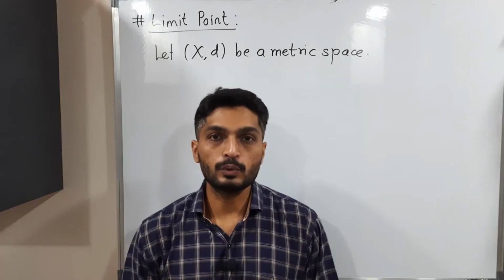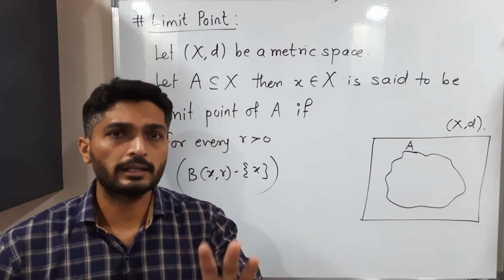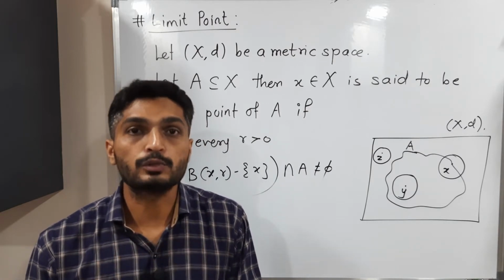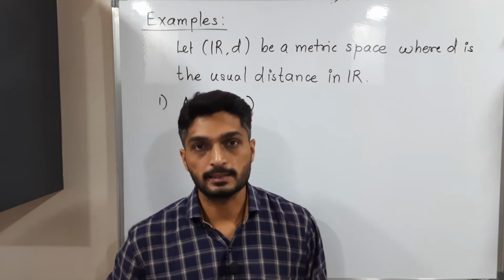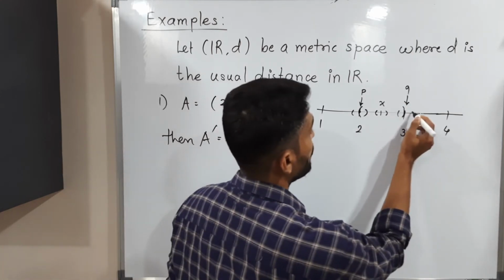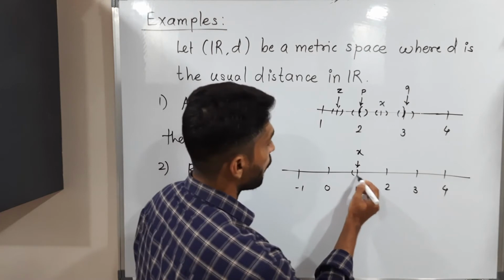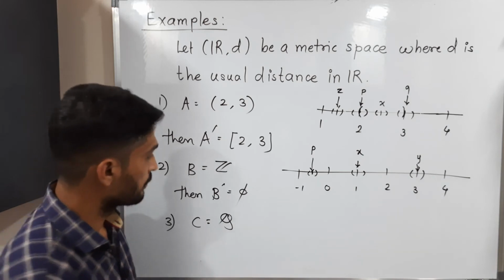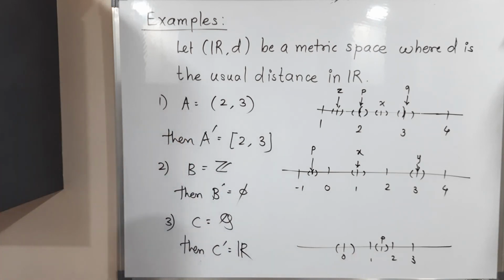Topology of Metric Spaces - Unit 1 - Lecture 71